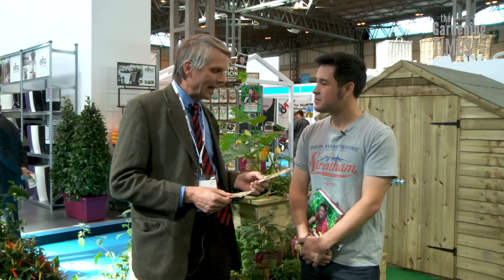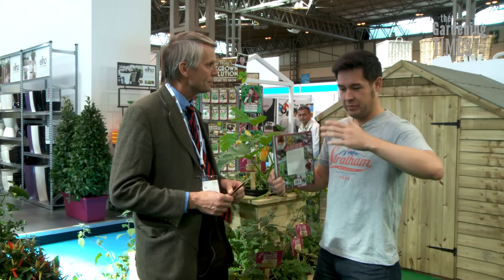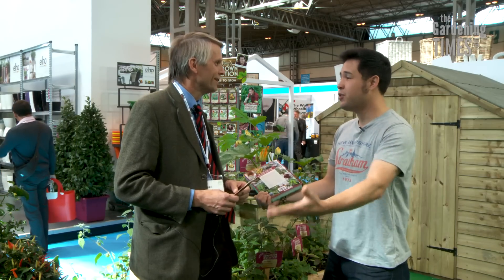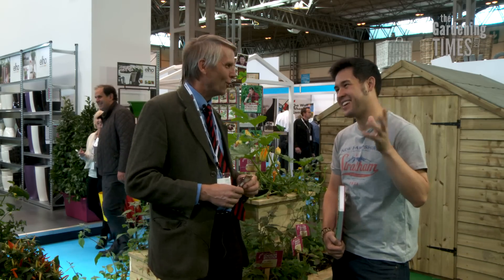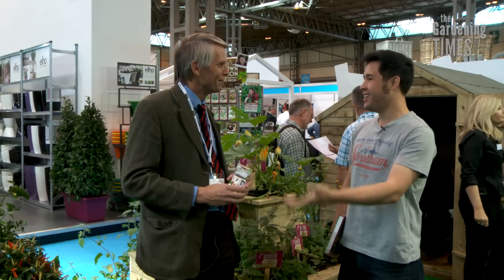James Wong The Home Grown Revolution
Chris Allen of the Gardening Times.com talks to James Wong about his new range of exciting and tasty edible plants. The Home Grown Revolution range of seeds has been launched by Suttons Seeds and will be trialed by the Gardening Times.com magazine